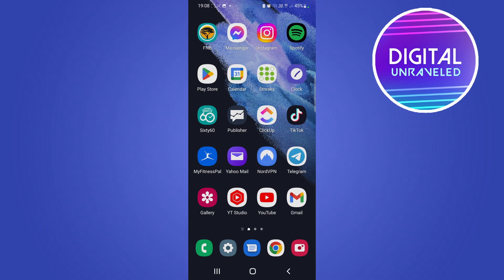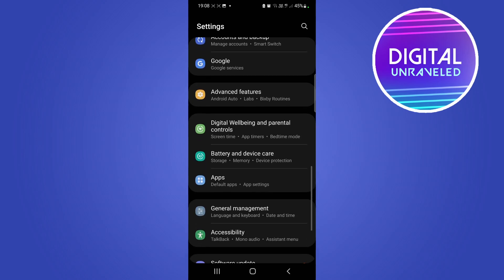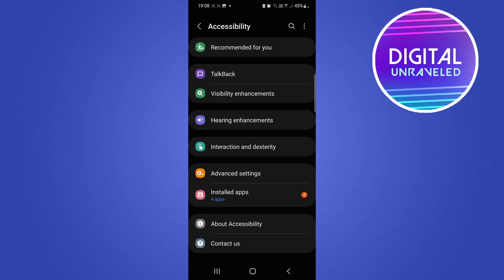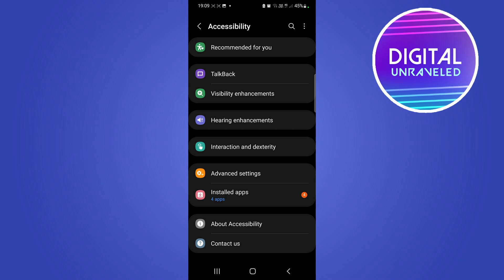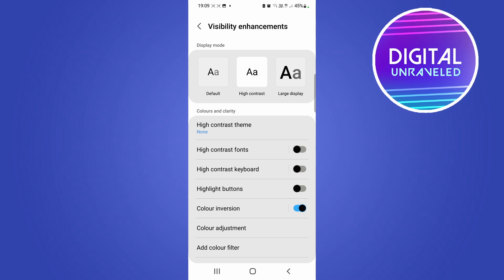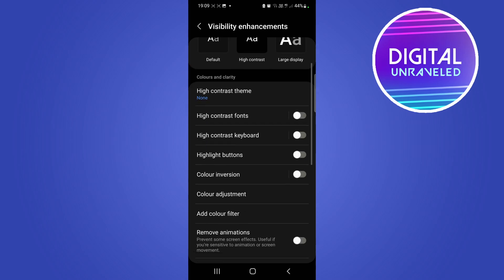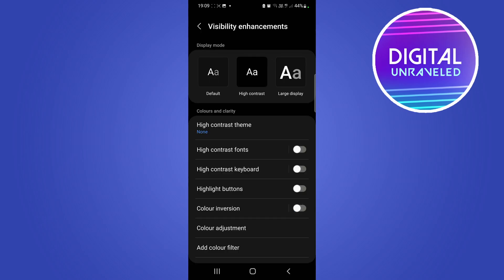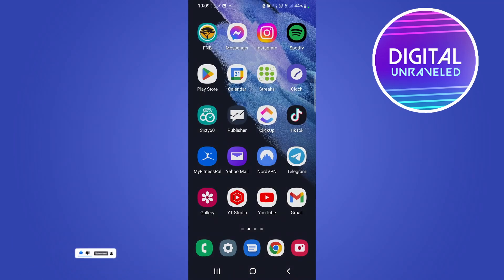How To Turn Off Negative Colors On Samsung!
Learn How To Turn Off Negative Colors On Samsung